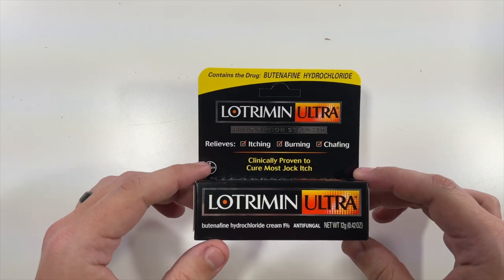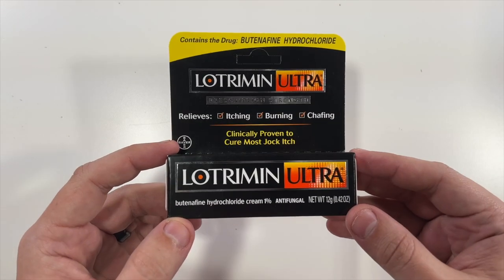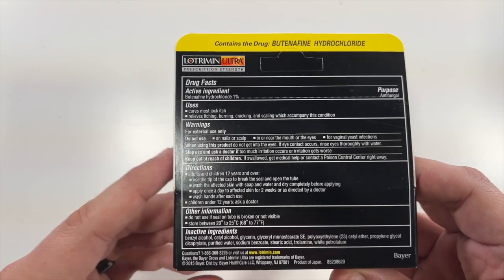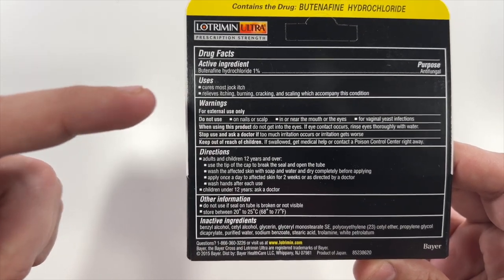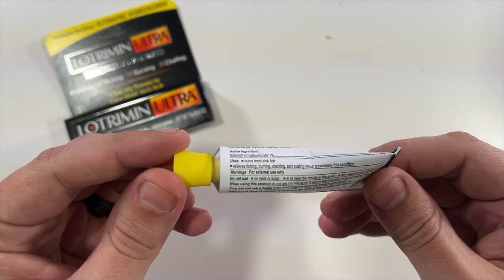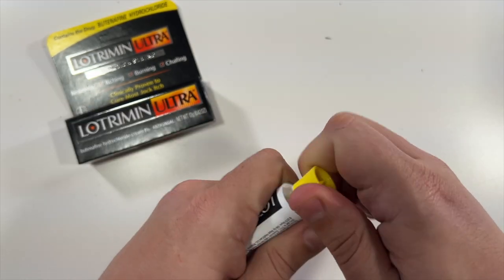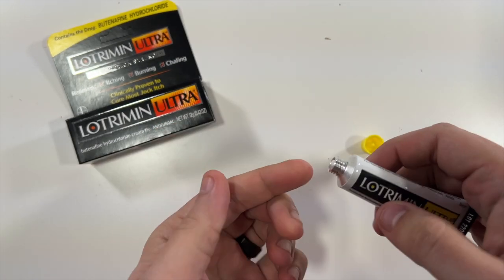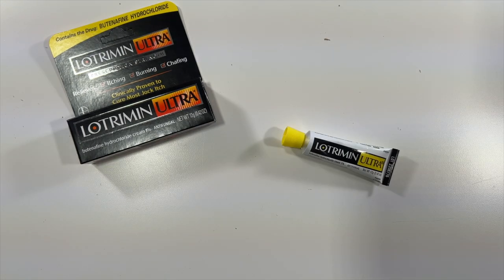Lotrimin Ultra Antifungal Jock Itch Cream Unboxing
Would you like to purchase some?